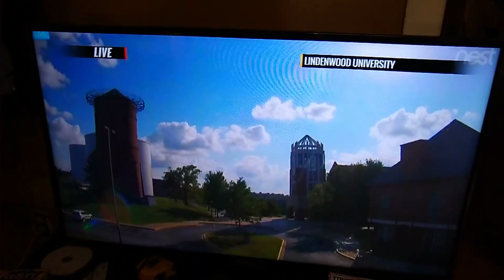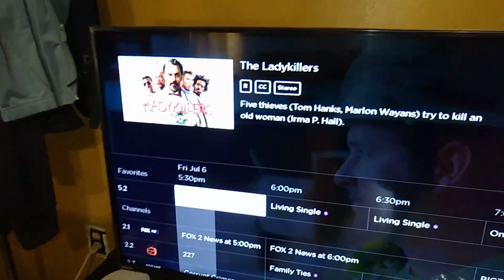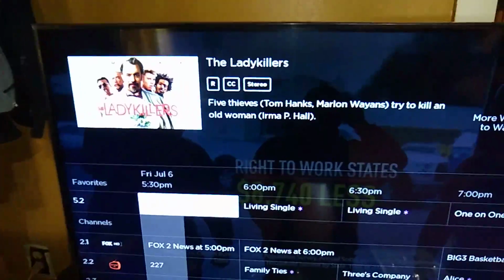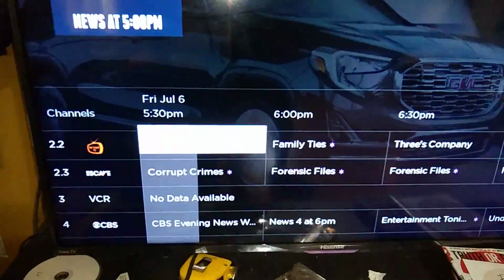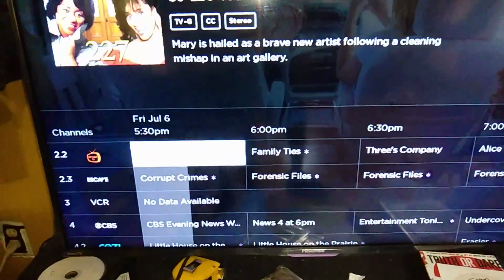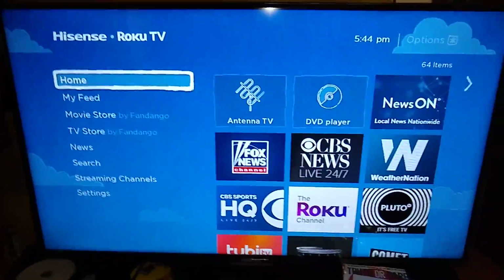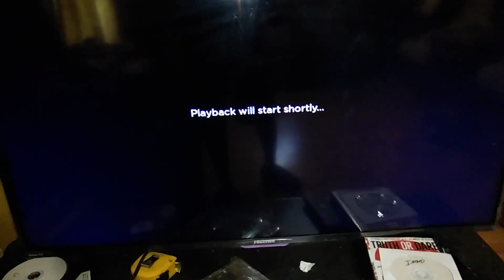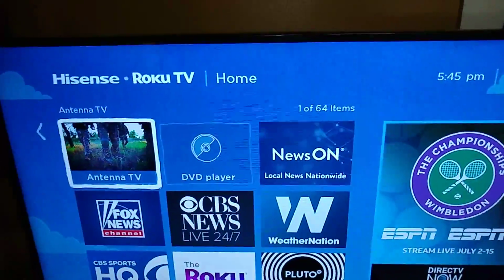How To Get Free Cable TV Without An Antenna Box! Cord Cutters Tutorials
In this video, I show you all the real way to get FREE CABLE TV without having to buy a fancy antenna.  Just connect your old cable cord from your dish or DirecTV box and connect it to the back of your HD TV or SmartTV.  That is it.   I hope you all enjoy this video!